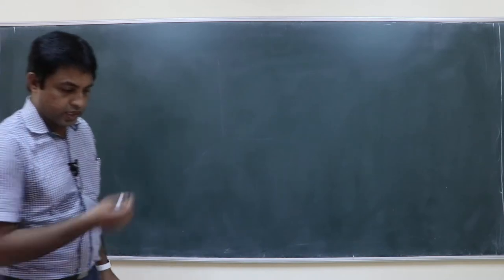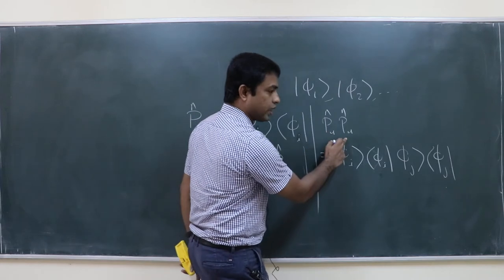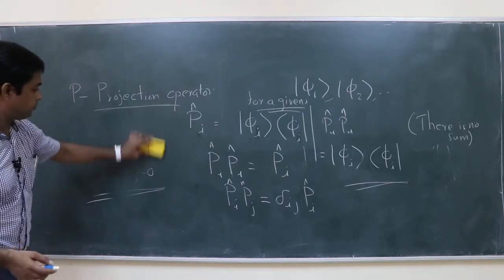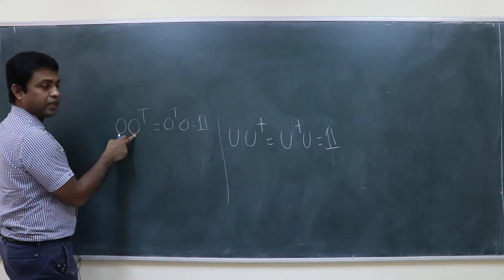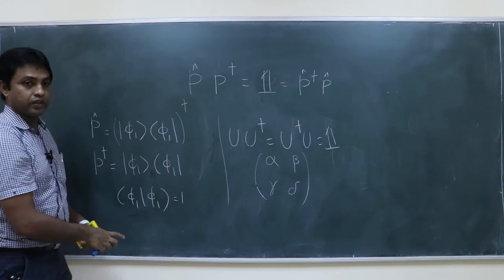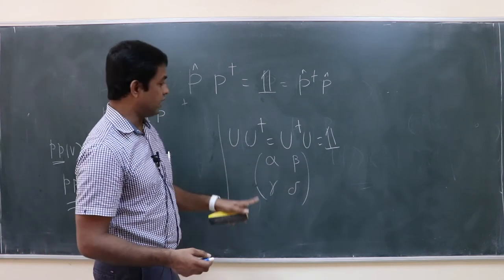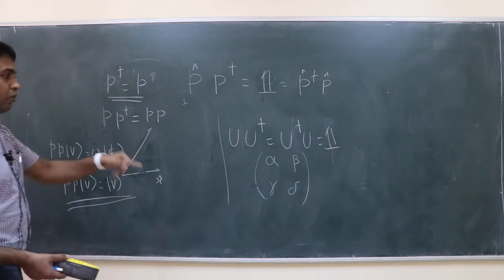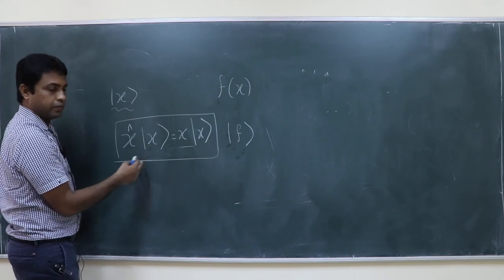Mathematical Physics Lecture14: square summable and square integrable function. Position basis.